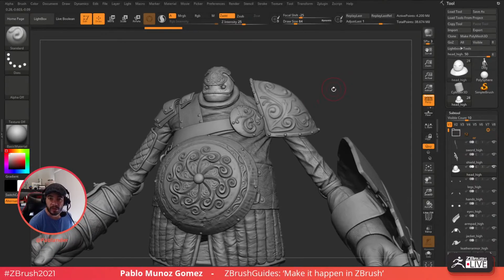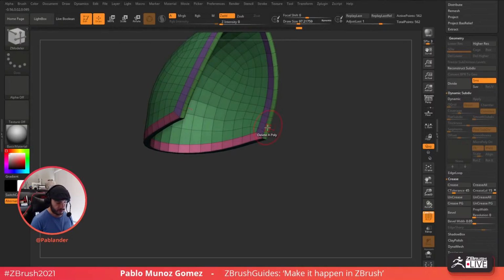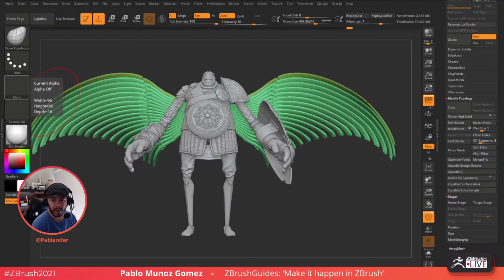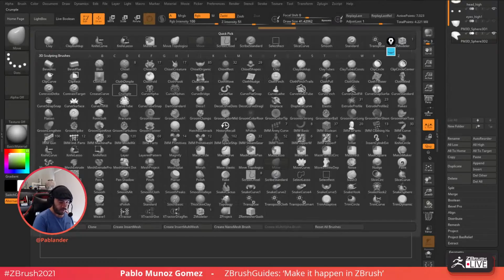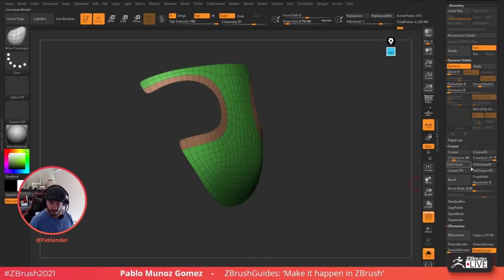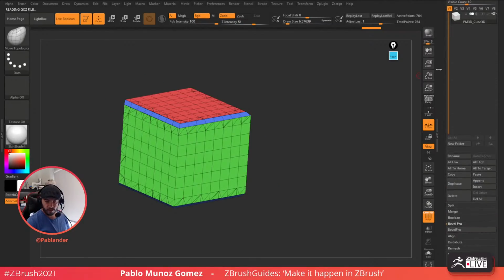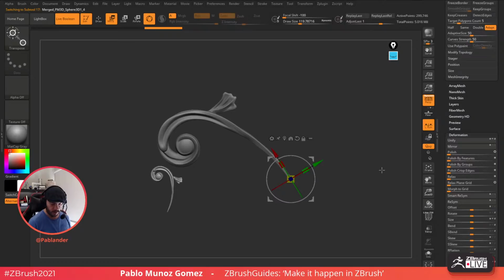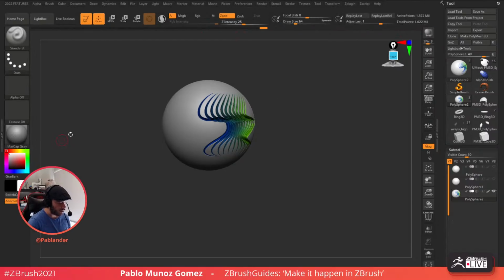ZBrush Guides: Make it Happen in ZBrush! - Pablo Muñoz Gómez - ZBrush 2022